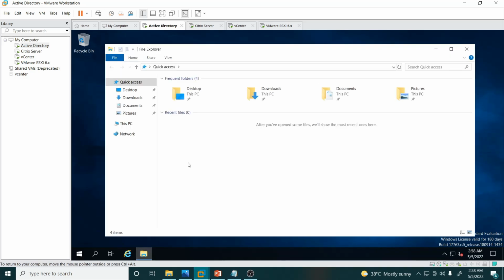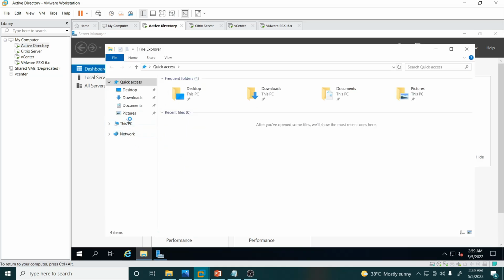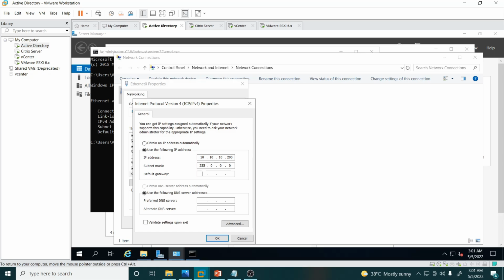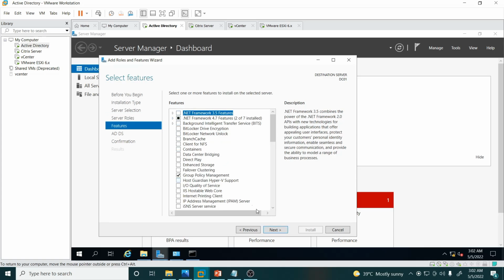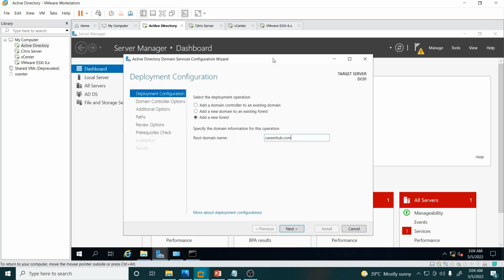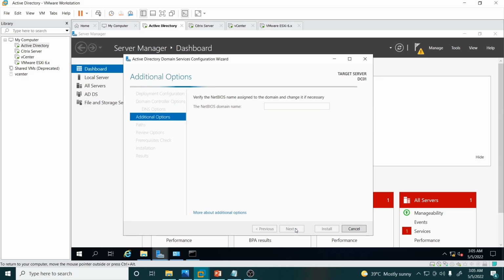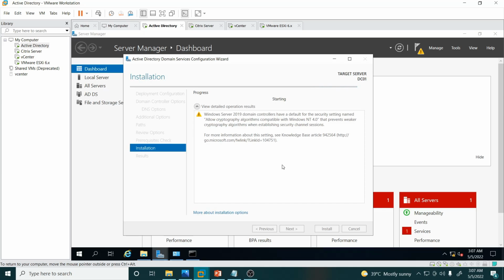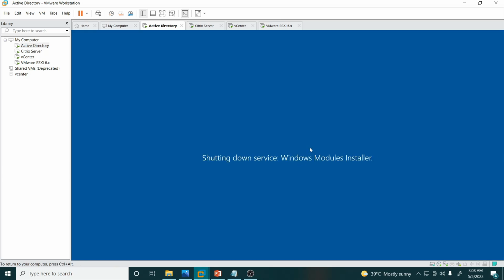Active Directory role installation Part 4